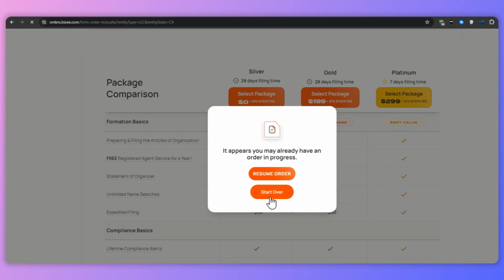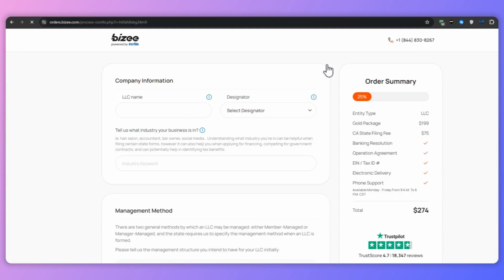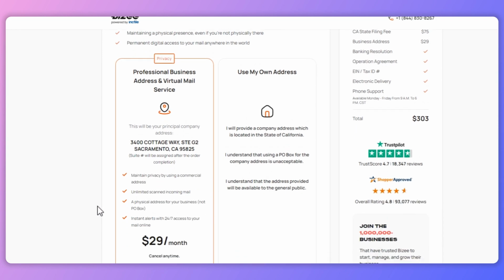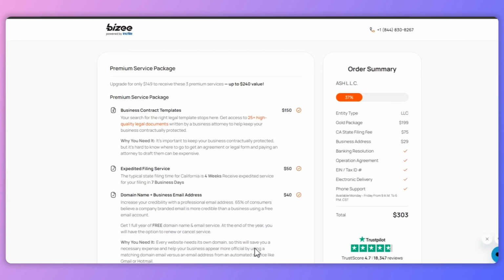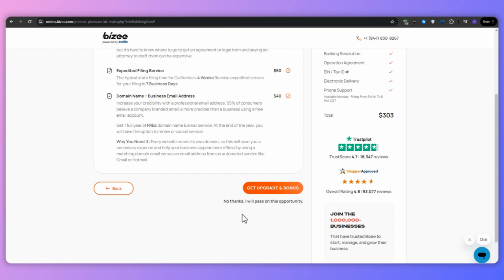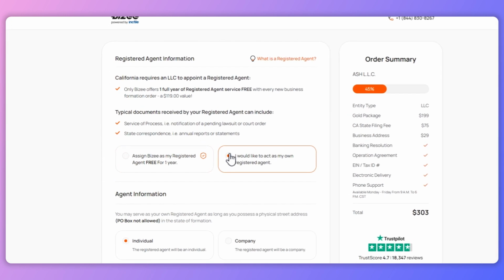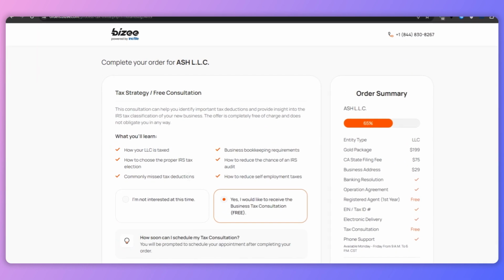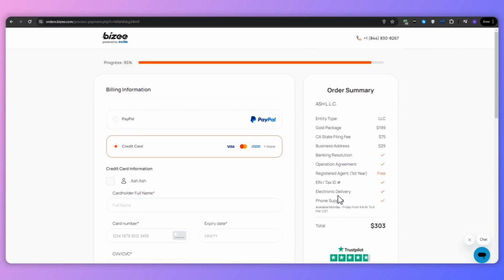How To Start An LLC In California 2026 | LLC Formation Tutorial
Learn how to start an LLC in California with our comprehensive tutorial for 2026! Whether you're a new entrepreneur or seasoned business owner, this step-by-step guide will walk you through the LLC formation process in California. From choosing a business name to filing your Articles of Organization and navigating state requirements, we've got you covered. Join us as we demystify the process and empower you to establish your California LLC with confidence. Don't let legal paperwork hold you back from pursuing your entrepreneurial dreams. Watch now and take the first step towards building your business empire!

⏱️ Timestamps
Overview 00:00
The Easiest Way to Form Your California LLC 00:36
Forming Your LLC with Bizee 00:51
Choosing Contact Person 02:45
EIN / Tax ID Number Information 05:54